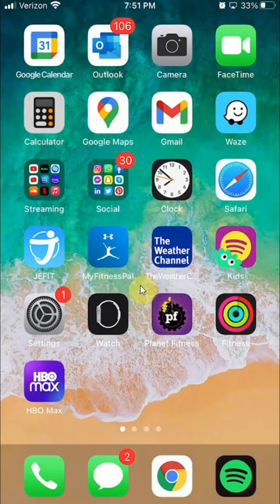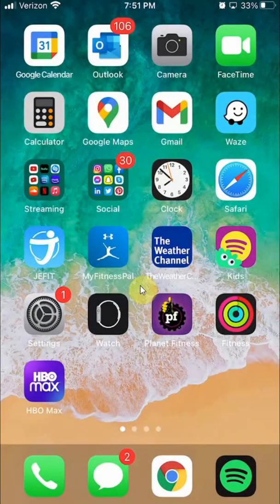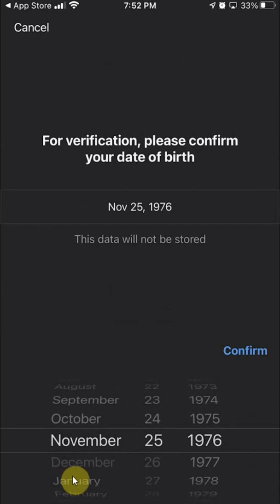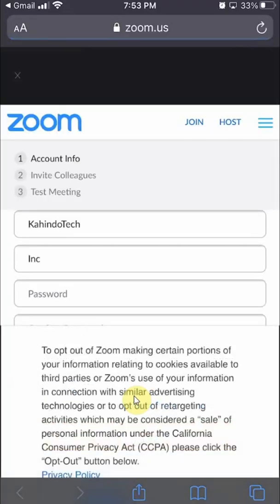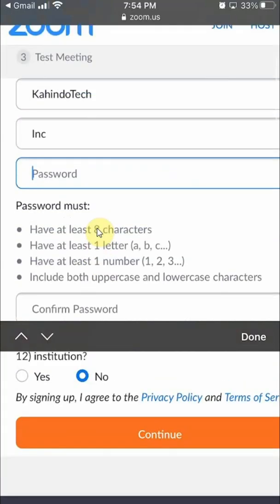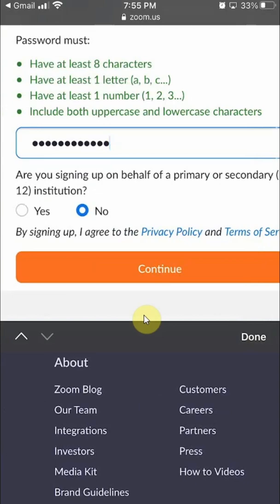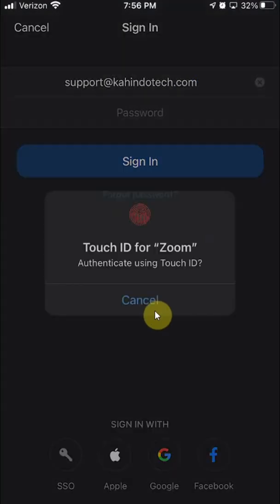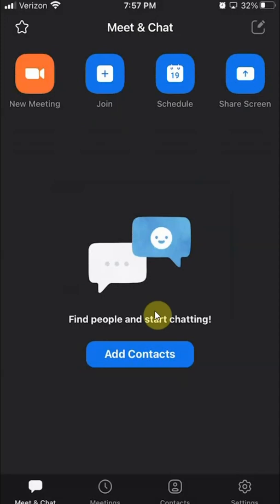How To Create Zoom Account iPhone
This video shows How To Create Zoom Account iPhone.